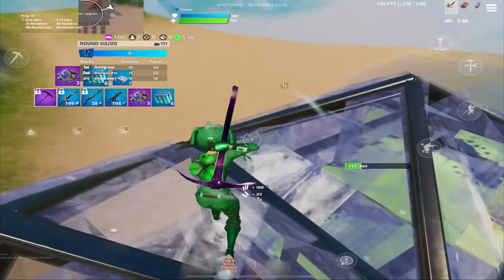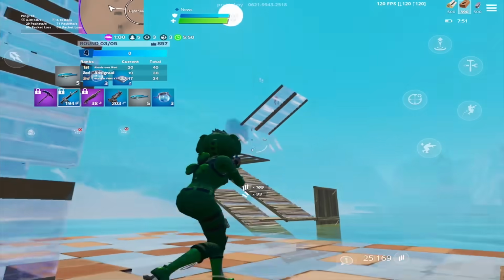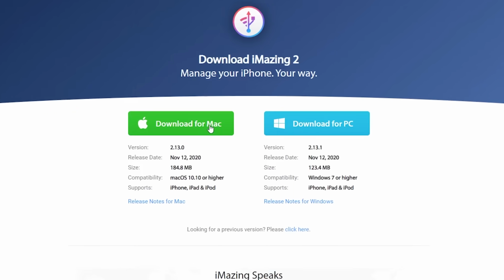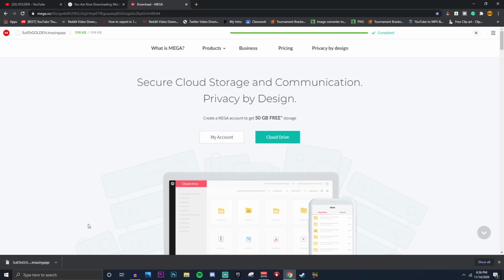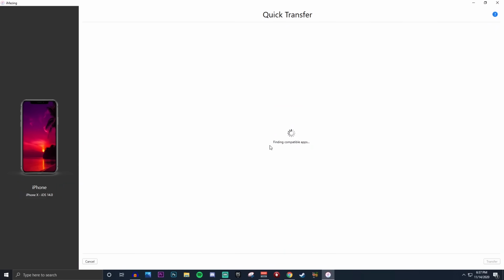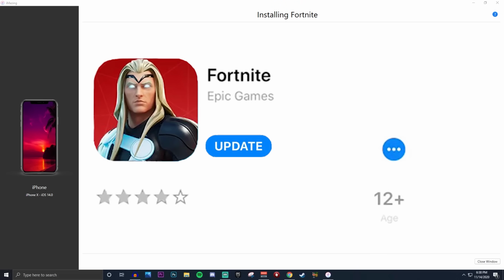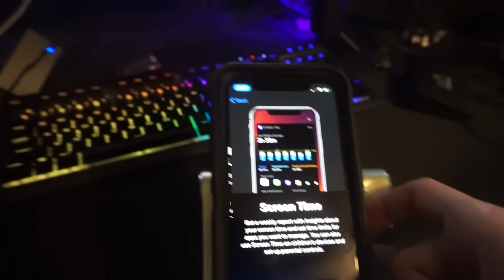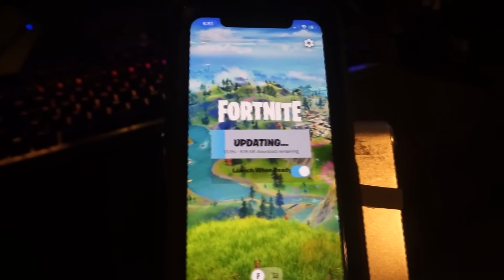How To DOWNLOAD Fortnite Mobile On iOS After AppStore Ban (WORKING AUGUST 2024)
Hey guys GOLDEN here and welcome back to another video, today in this video I am gonna be showing you all a super easy method to download Fortnite on iOS after the AppStore ban. Hope this method helps you all and if it does be sure to drop a like to help more people out there and also subscribe to get more tutorials and Fortnite Mobile content like this video.

Want to stay up to date with all the recent Fortnite Mobile News?

Support A Creator Code: GOLDEN

Timestamps:
00:00-01:50 - Intro/Important Info
01:51-05:50 - Tutorial
05:51-06:53 - Proof It Works!
06:54-08:13 - Conclusion